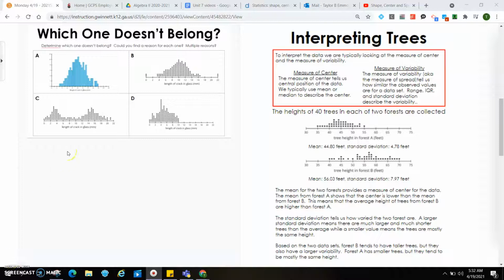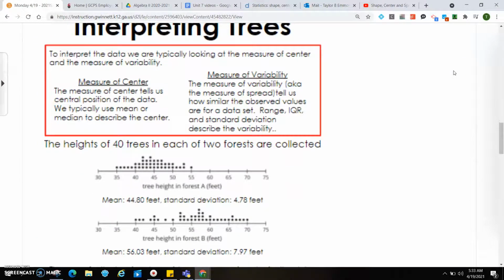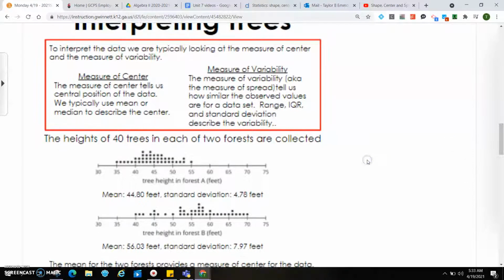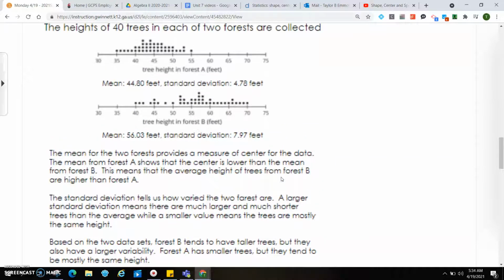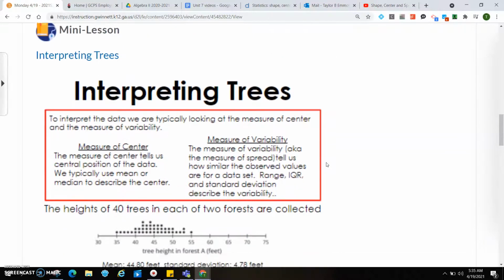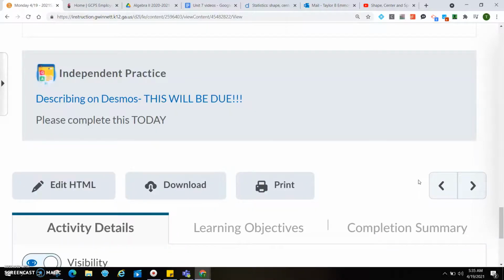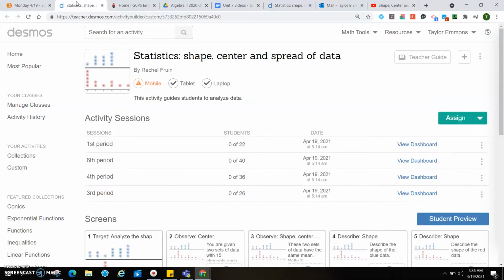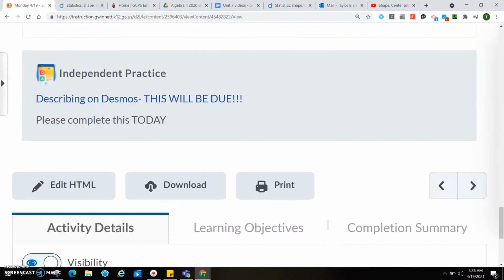4 19 Mini Lesson